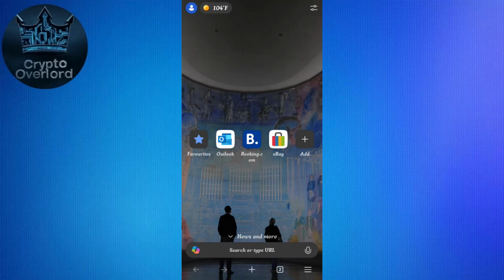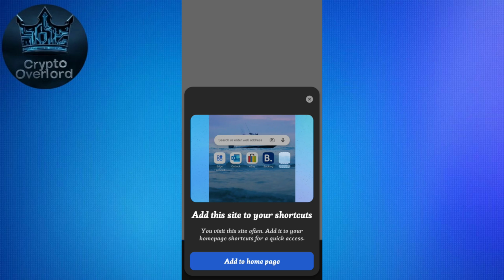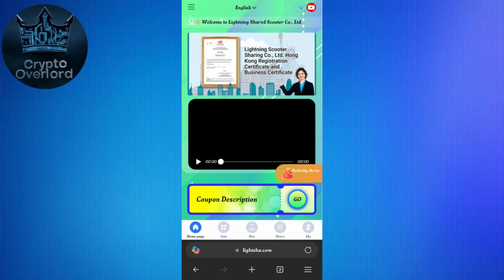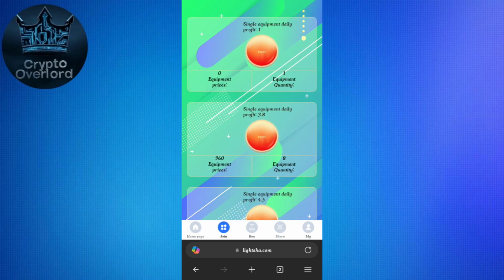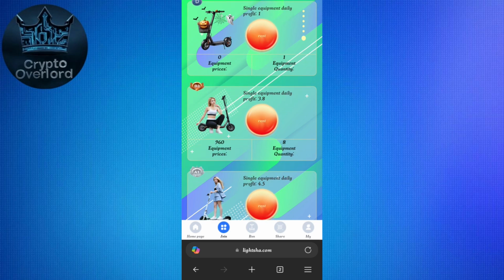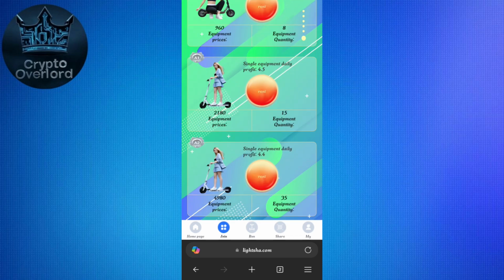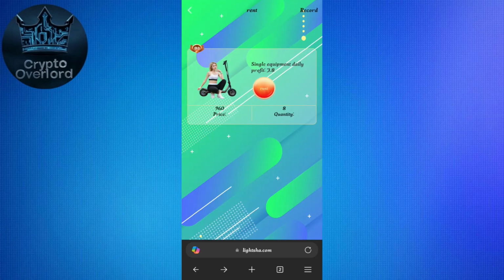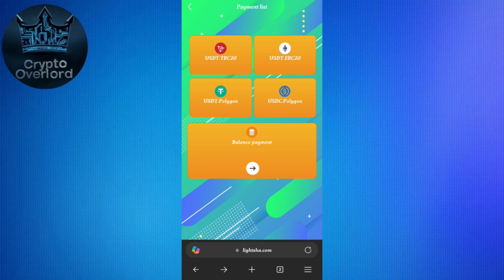How to Activate Your LSSC Device Daily & Secure Passive Income (Full Guide)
Want to earn consistent passive income with LSSC (Lightning Shared Scooter Company)? In this step-by-step guide, you'll learn exactly how to activate your LSSC device daily, keep your account running smoothly, and maximize your daily rewards. Whether you're a beginner or just need a refresher, this tutorial will walk you through everything you need to know.